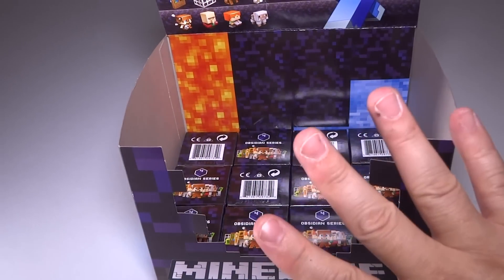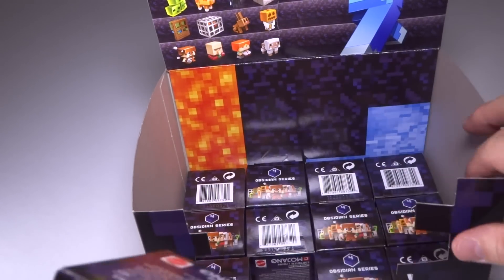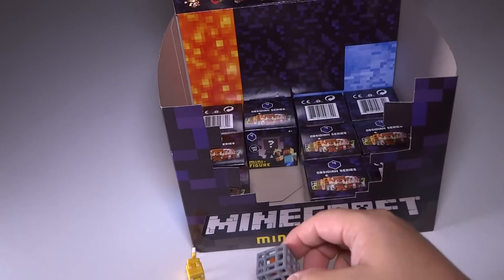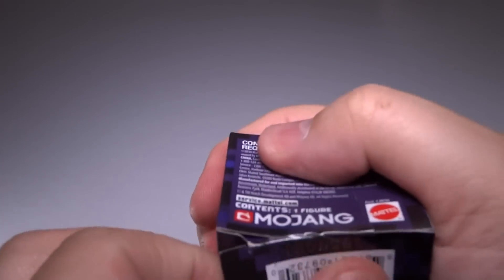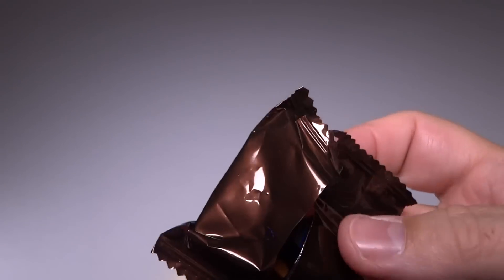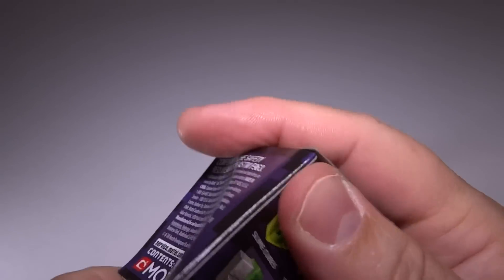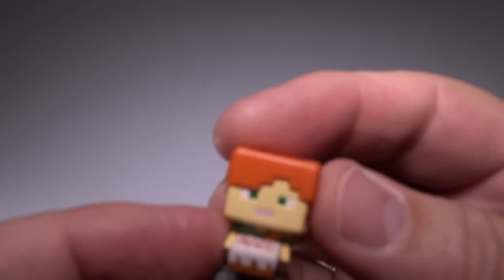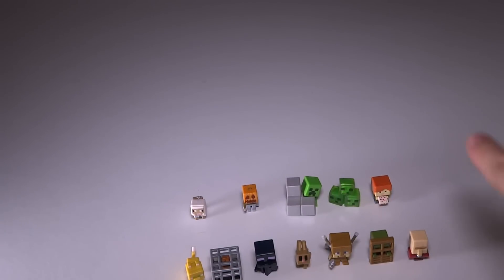Minecraft Obsidian Blind Boxes - COMPLETE SET + 1600 Subscriber giveaway!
Lets open the complete set of  Minecraft Obsidian Blind Boxes. Plus talk about Minecraft as a game, Black Friday toy shopping deals, 1600 sub giveaway and more!